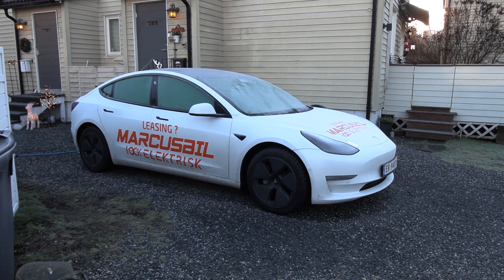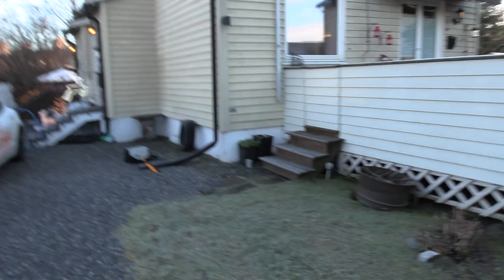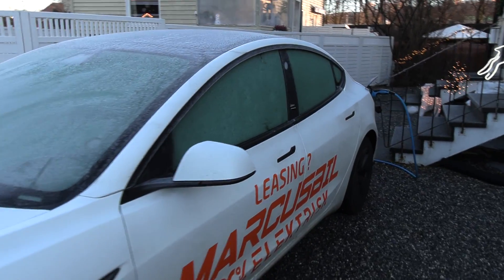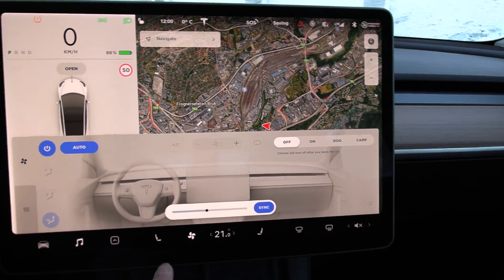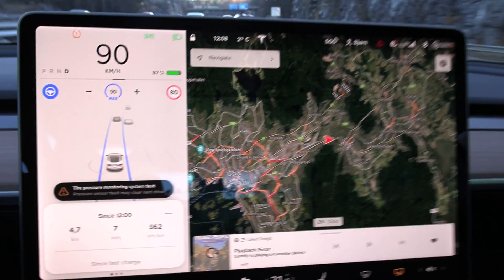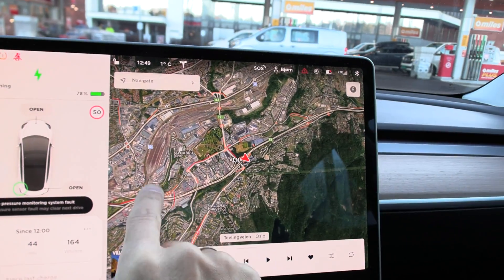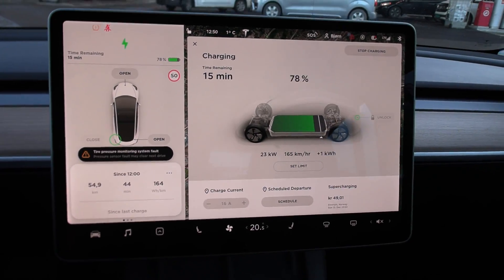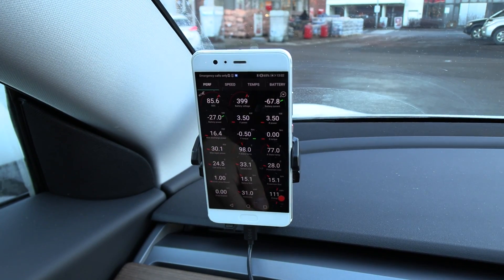2021 Tesla Model 3 cold start energy consumption